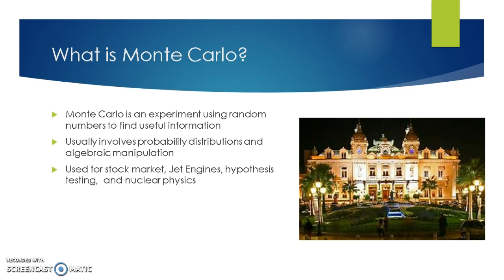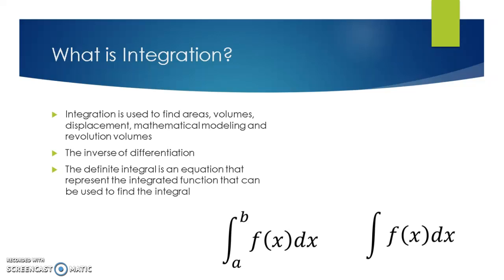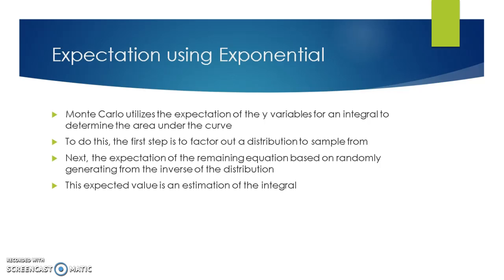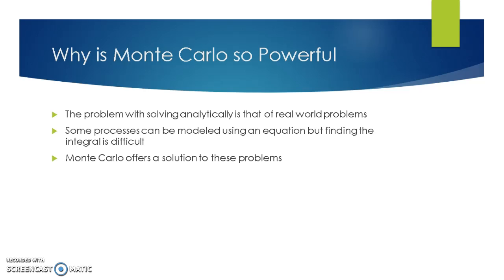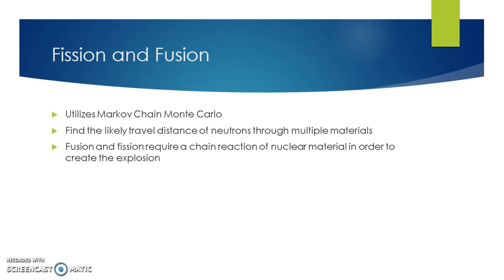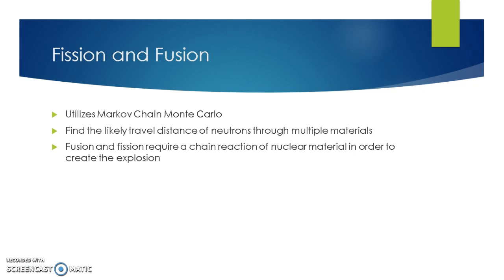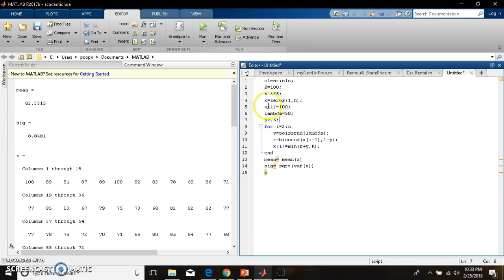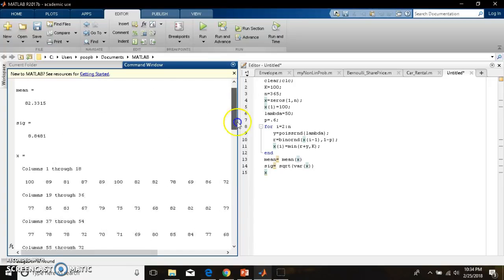ENGI 460 Presentation #2